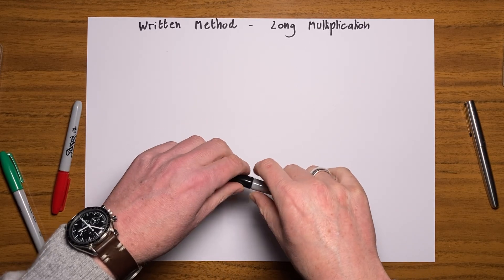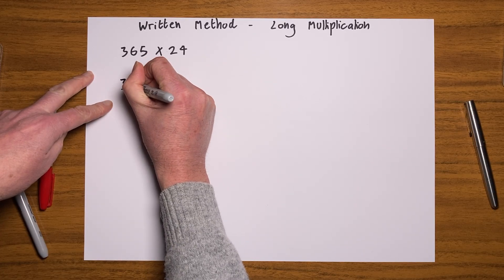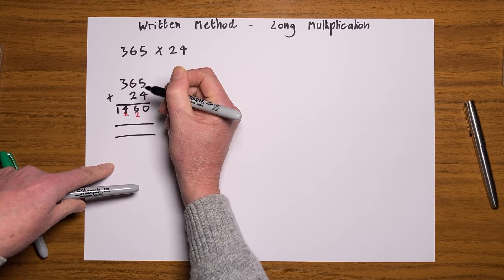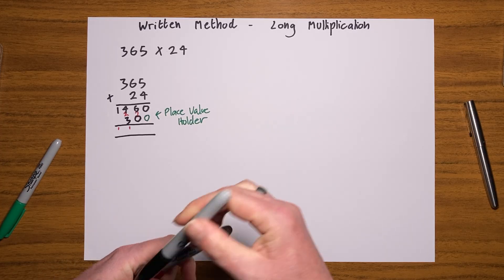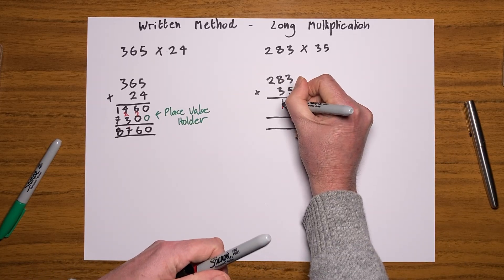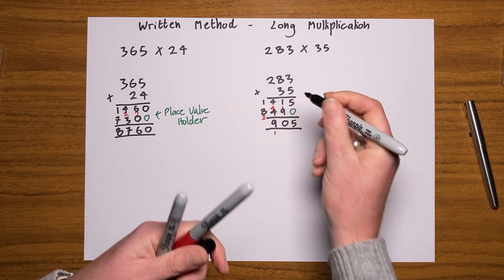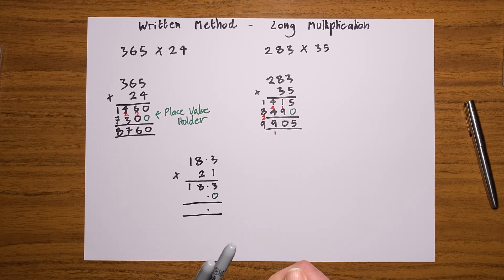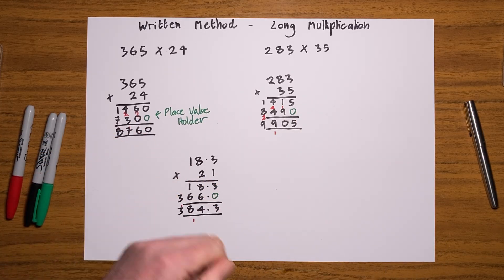Written Method Long Multiplication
How to do Long Multiplication. where we have a comprehensive collection of Maths and Grammar video tutorials covering the UK Primary National Curriculum Key Stages 1 & 2.